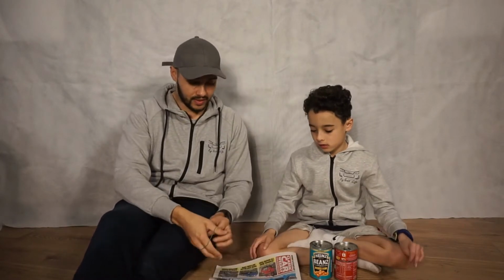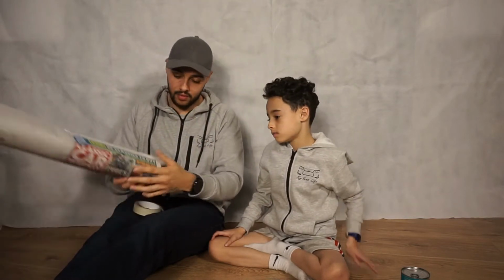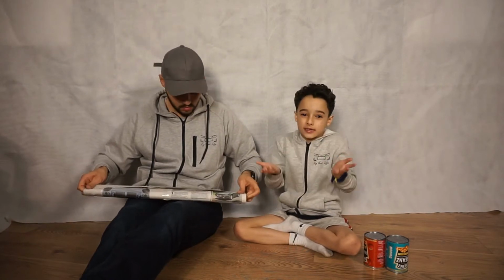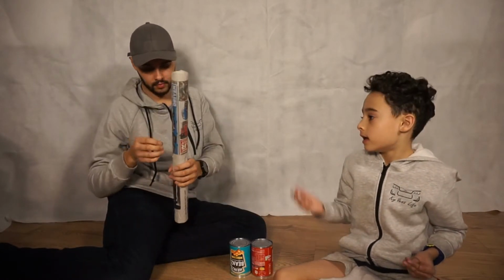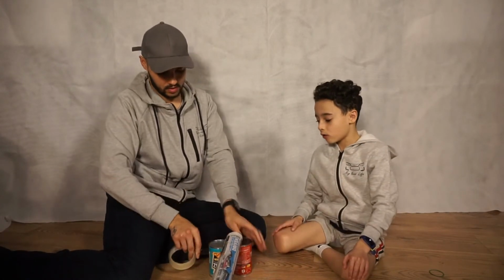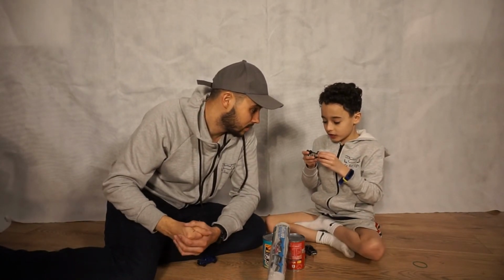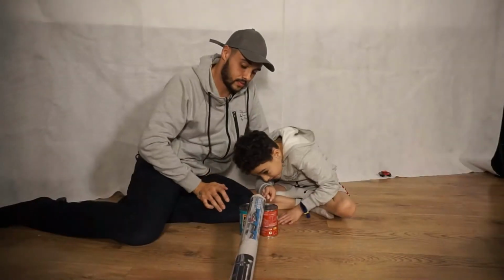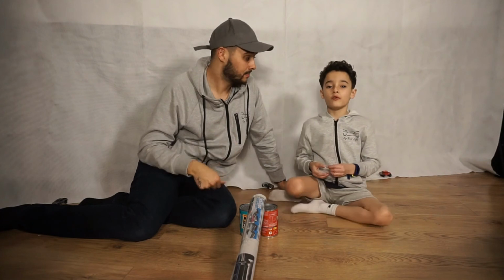How to build a Tube Ramp for your toy cars... while board in isolation... Very simple and easy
This is a simple video of building a tube ramp to send your toy cars down.
Its very easy and basic and can be made from simple household items that you may have laying around.
Easy. Simple. Great fun.